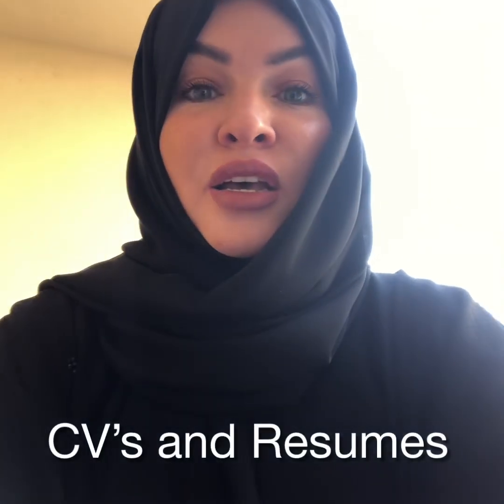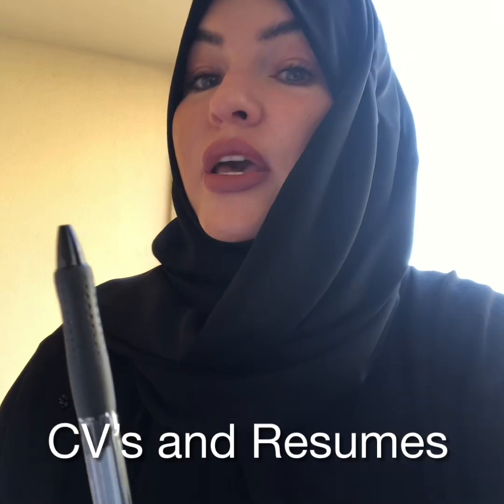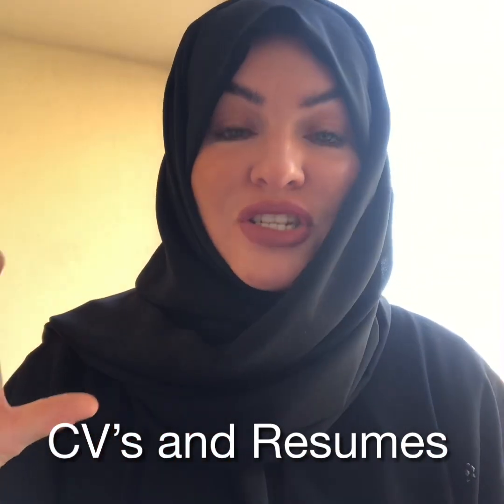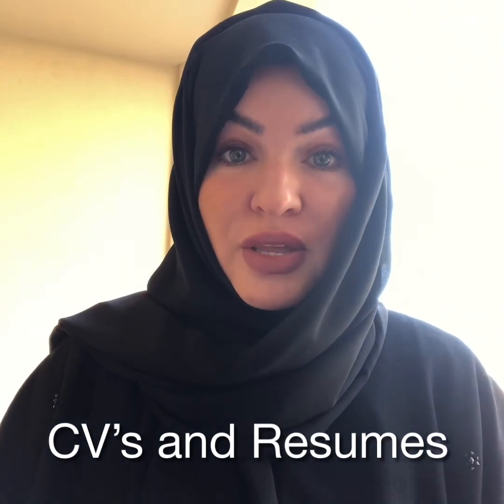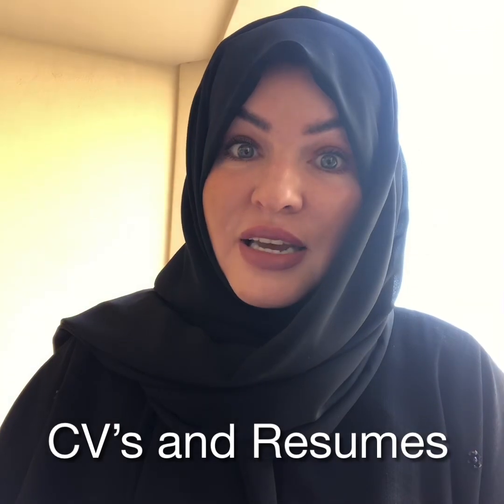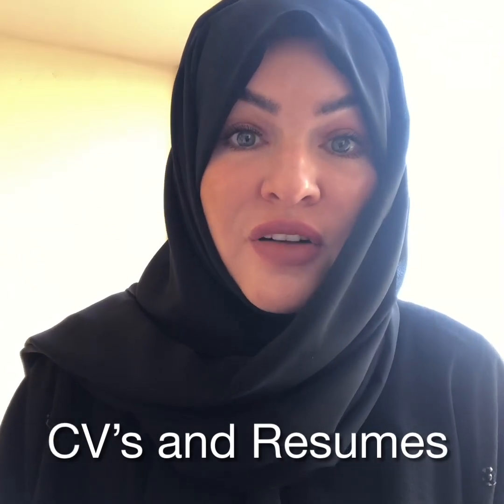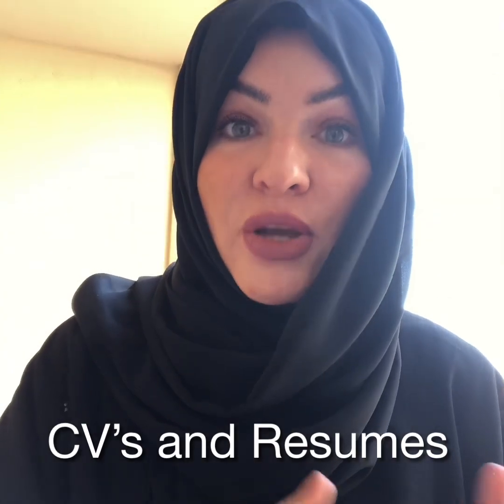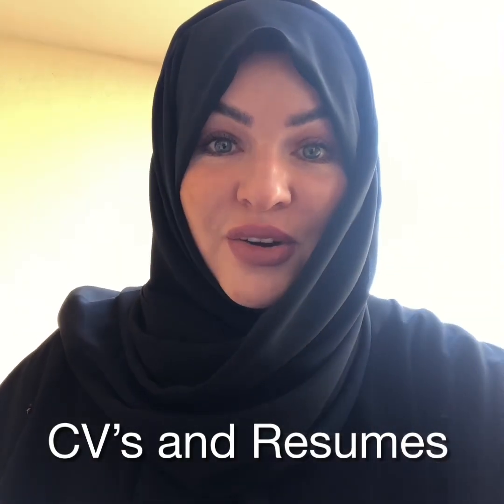CV’s and Resume | 10 Seconds to Impress by Nailah Aljasmi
Hey 👋🏻

New Video📽: CV’s and Resumes

jobseeking then grab a note book, tune in.

What does your CV say about you?

The last few weeks I have been receiving hundreds of CV’s and here’s my feedback:

❌ 3-8 pages = too long
❌ Not highlighting key points = boring
❌ I loose interest in first 10 seconds

So here’s what you have to do 👇🏻

🔜 Sell yourself in 10 seconds with 1 page.

✅ Get your first page (p1) to stand out
✅ 1-3 page CV. Maximum 4 not more!
✅ Add Summary - 2/3 sentences max.
✅ Highlights/ Achievements
✅ Education
✅ Experience Summary (Seniors only)

I’m not a recruiter but I can share hope 🙏🏻

There’s so many great examples on google.

Check these sites:

📌 Novoresume.com
📌 Zety.com/cv-examples
📌 Hloom.com/resumes
📌 Careeraddict.com/best-cv-examples

Everyone has a great CV but you need to stand out.

➡️ Use lots of KEY Words (Job related)

✔️ Tag someone who might like this!
✔️ Follow these great people below!

Adam Danyal | Oleg Vishnepolsky | Michael David Chapman | Sohaib Hasan | | Jay Shetty | Cory Warfield | Hameed Yousuf ✅ | Brett S. Brody